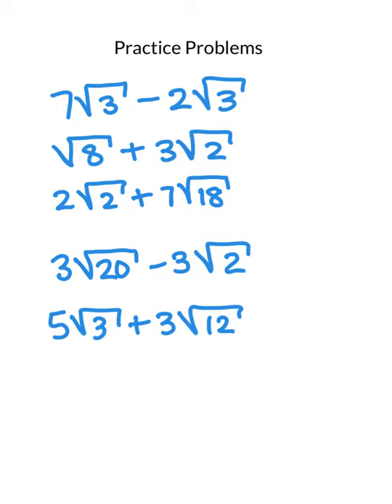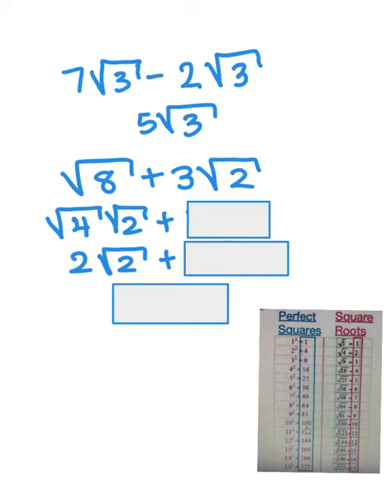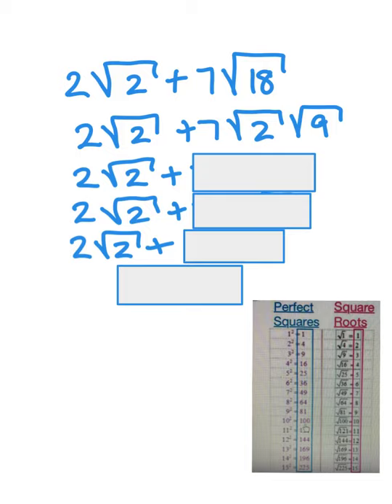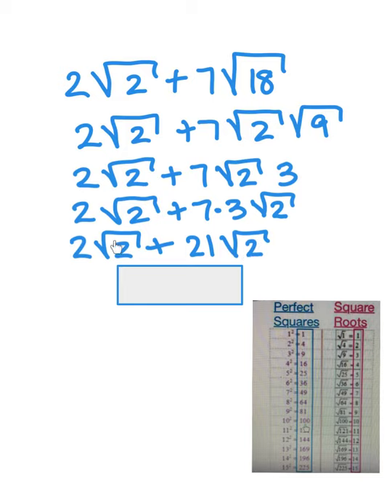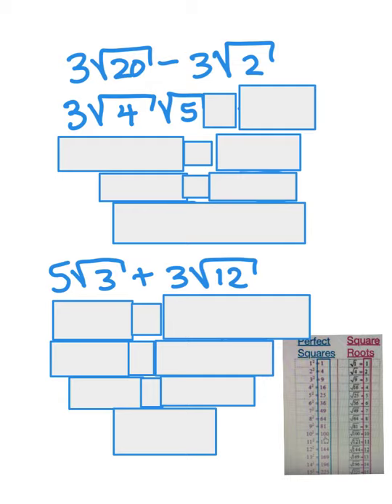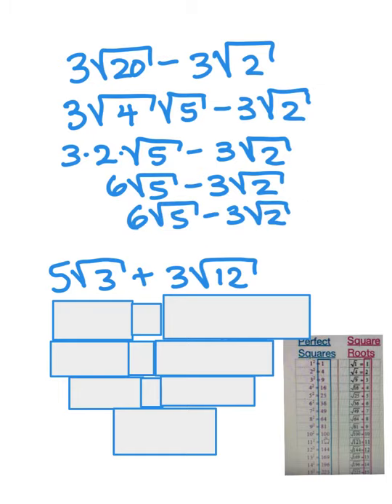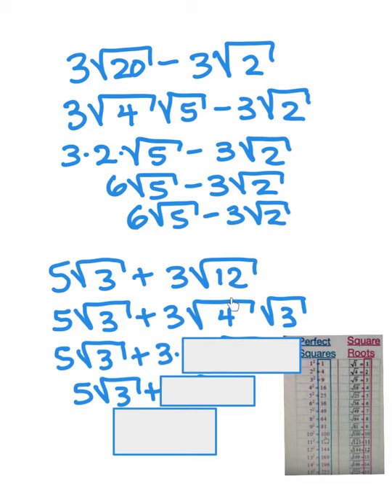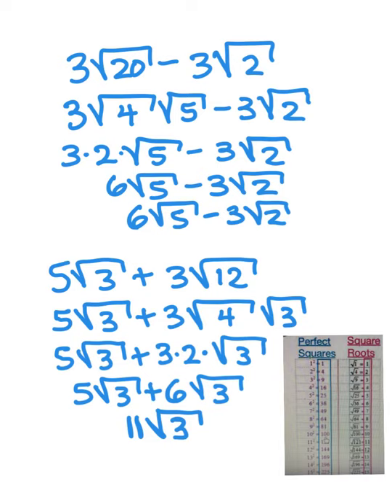Add and Subtract Radicals Part II